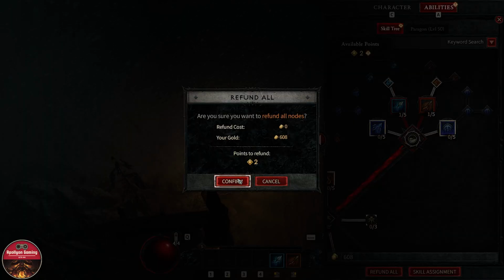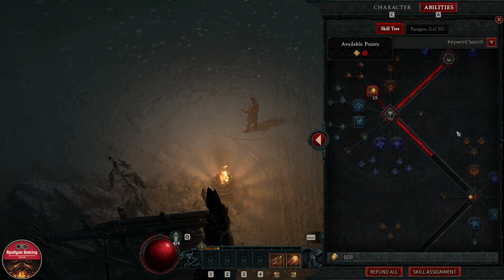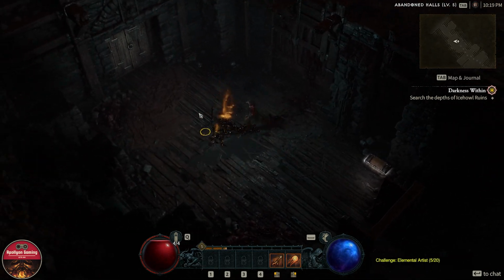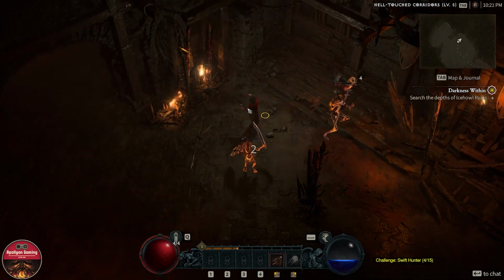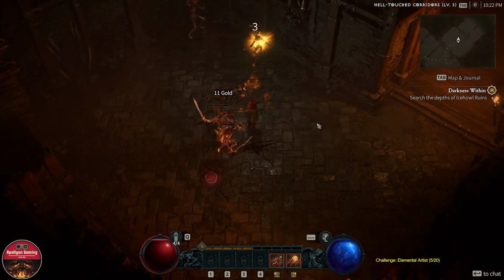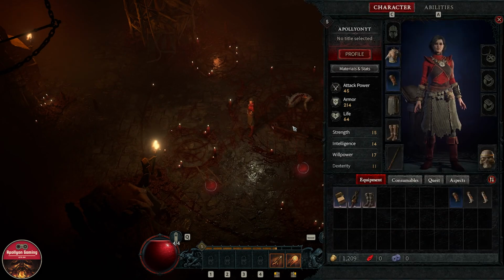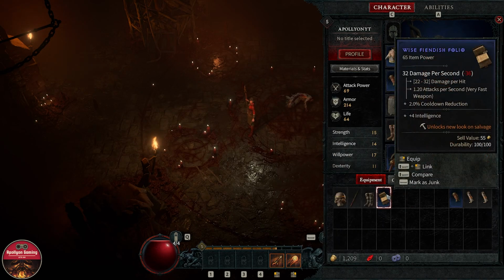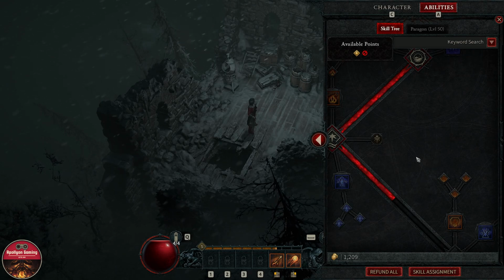Wizard vs Sorceress - Diablo 4 Vs Diablo Immortal - Which has more options for Builds?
Beta code provided by Blizzard.

⏱️TIMESTAMPS⏱️

0:00 Intro